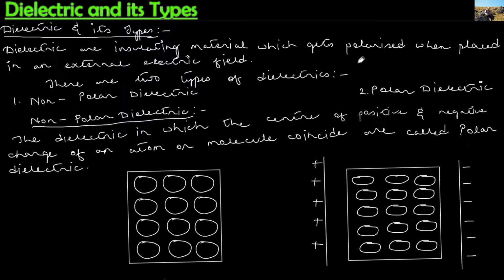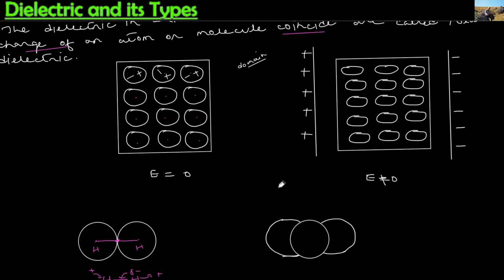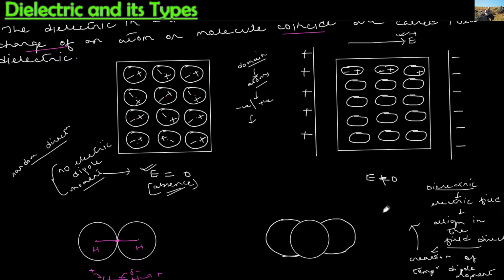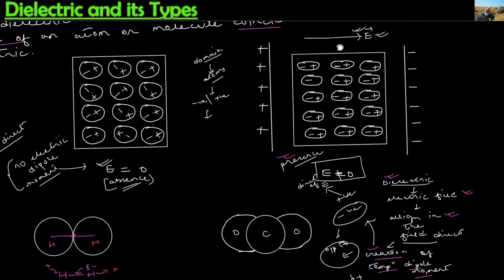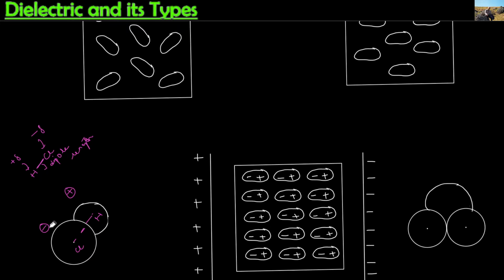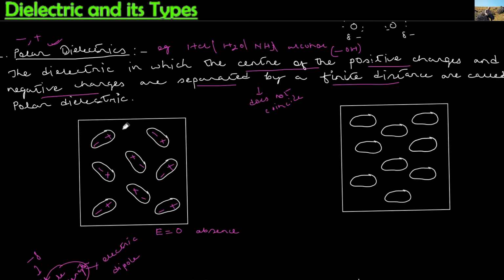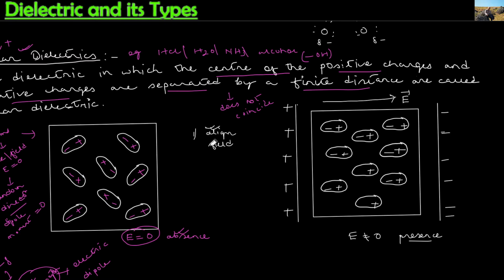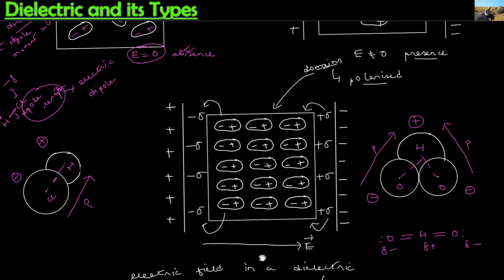Dielectric and its Types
Dielectric is an insulating material that enhances the rate of storing charges inside the capacitor.
Basically there are two types of Dielectrics:
1. Non Polar Dielectrics.
2. Polar Dielectrics